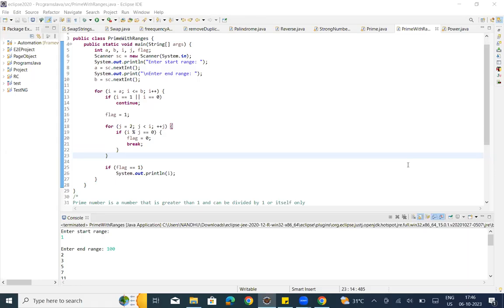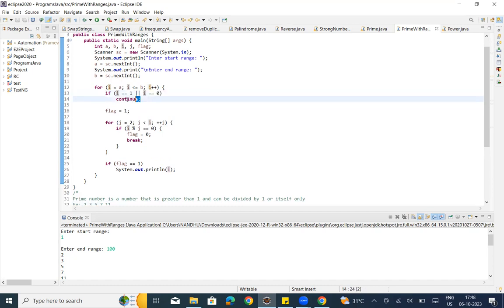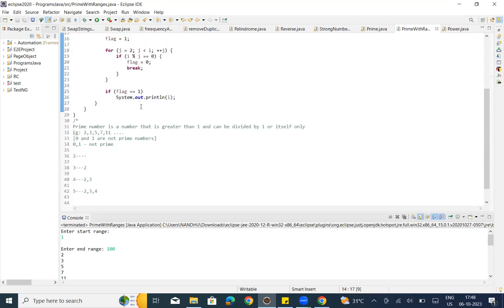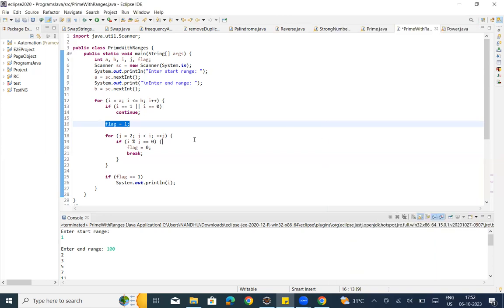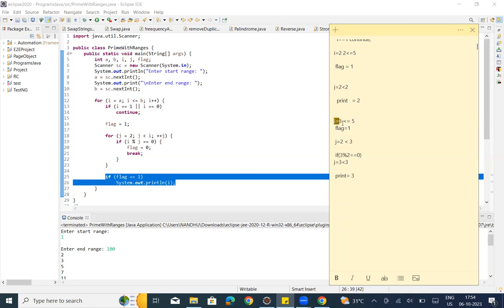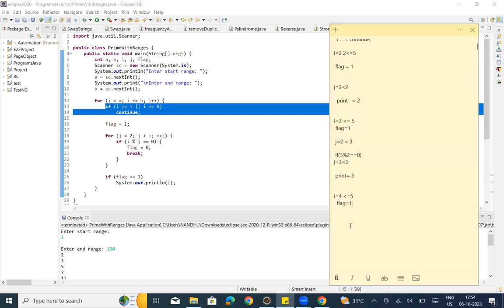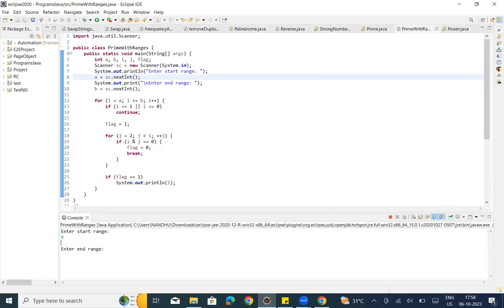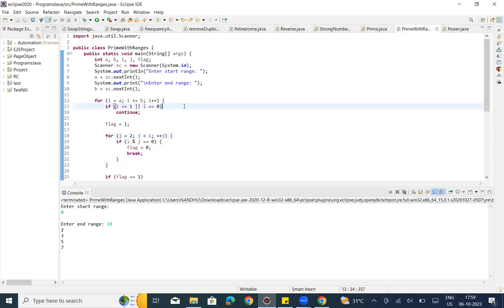Prime numbers between ranges in Java in Tamil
This video is about Prime numbers between ranges in Java in Tamil